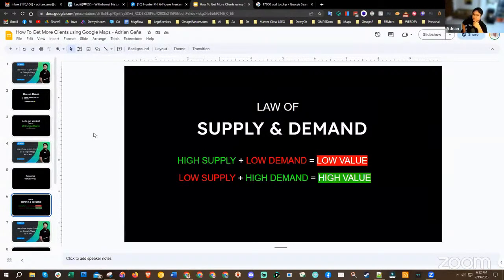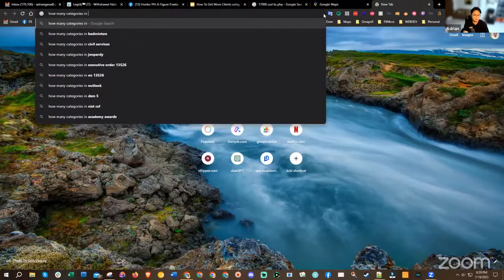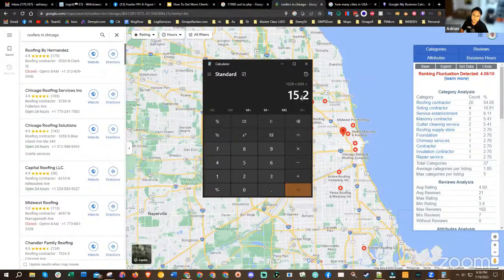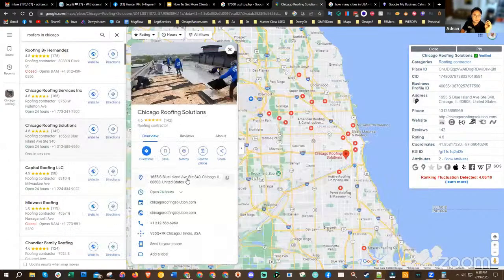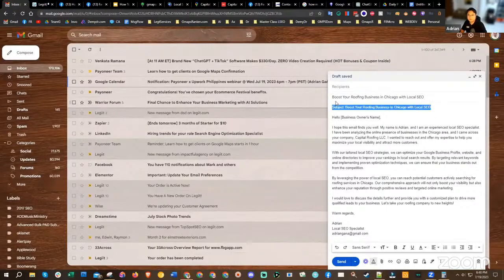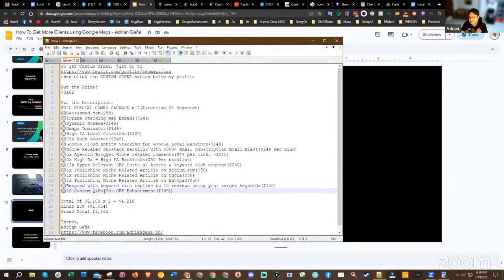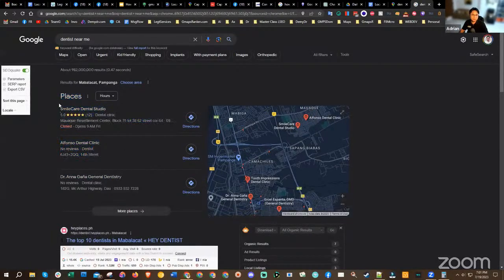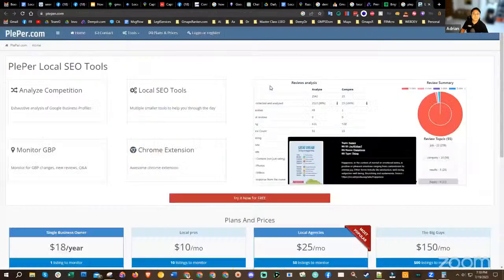🔴How To Get Clients on Google Maps(Replay)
Learn The Effective Ways on How To Get Clients on Google Maps